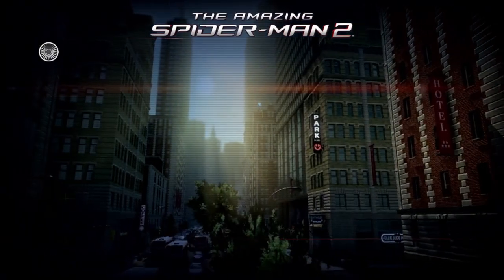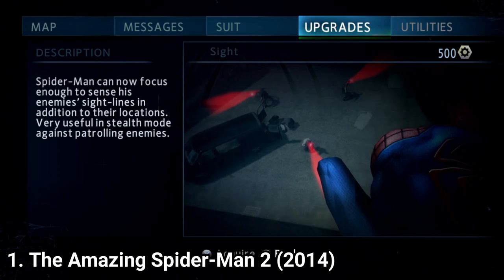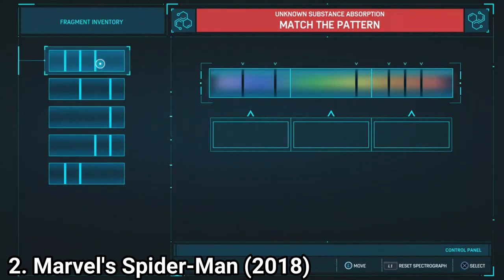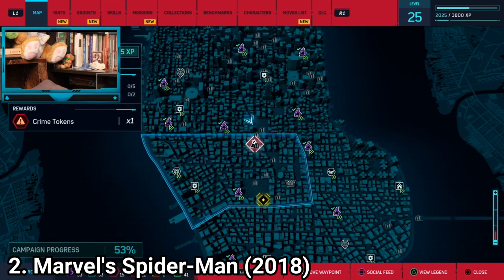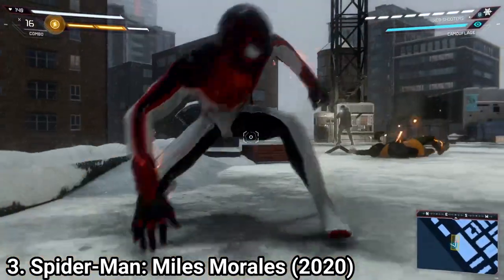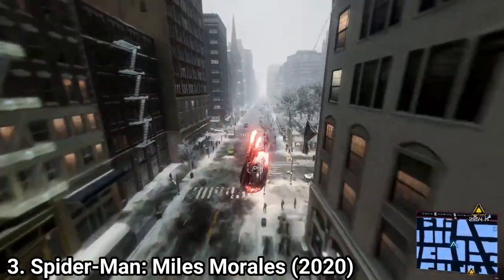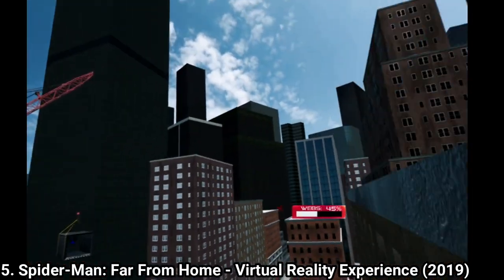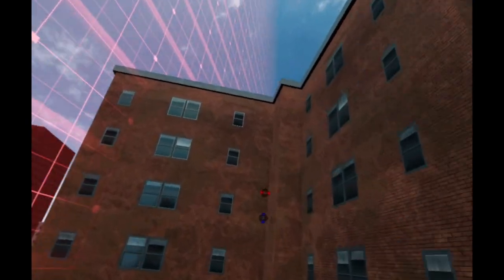All Spiderman games for PS4 Review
Here is a list of all Spider-man Games for PS4:
1. The Amazing Spider-Man 2 (2014)
2. Marvel's Spider-Man (2018)
3. Spider-Man: Miles Morales (2020)
4. Spider-Man: Homecoming - Virtual Reality Experience (2017)
5. Spider-Man: Far From Home - Virtual Reality Experience (2019)